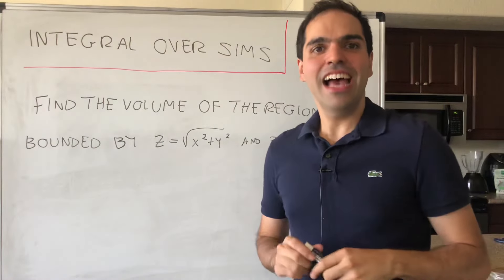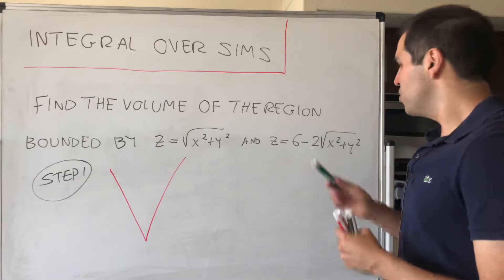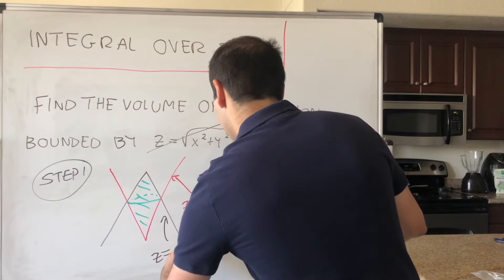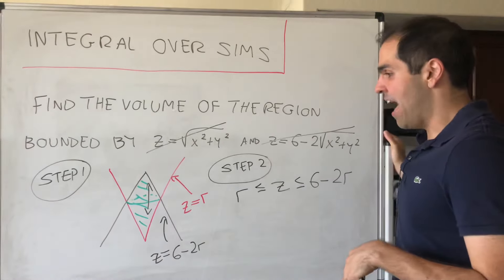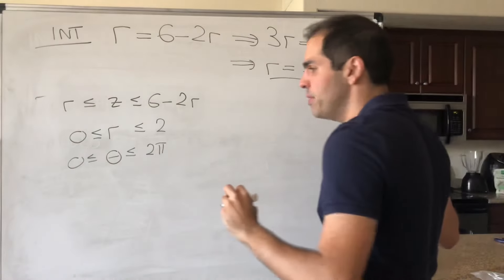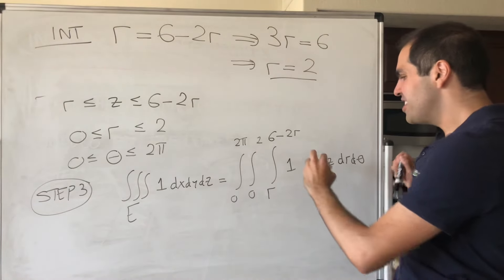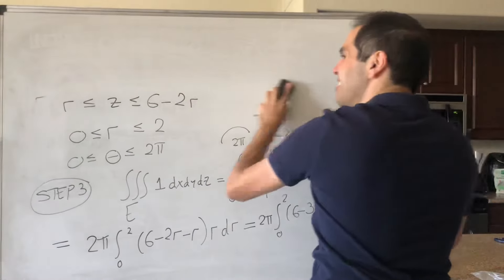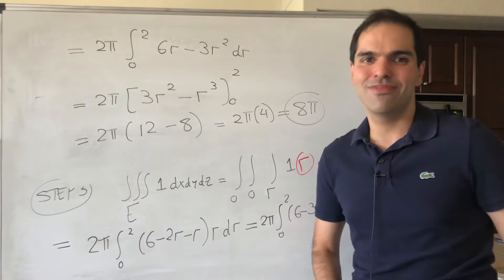Integral over SIMS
Beautiful integral over a SIMS-like figure